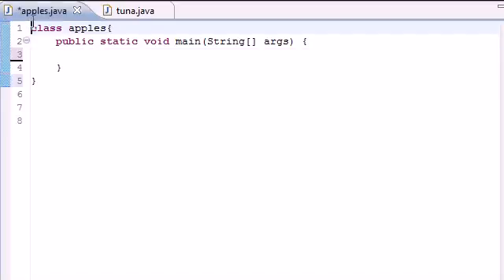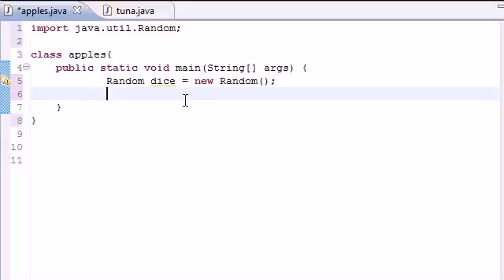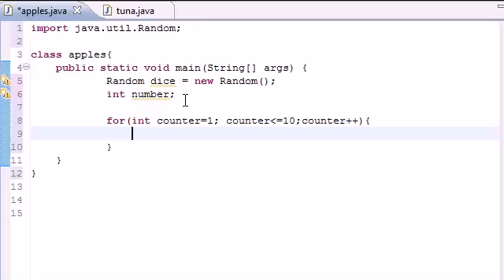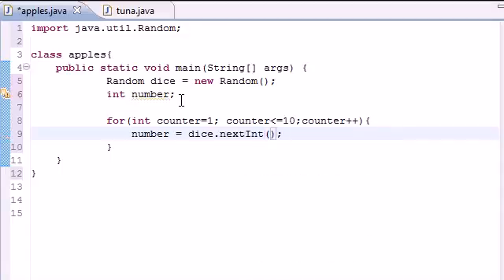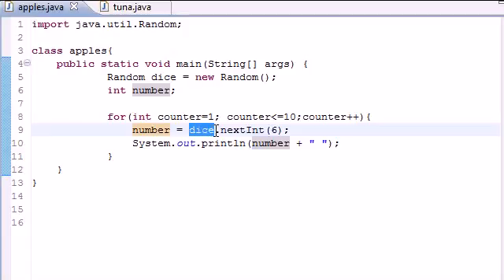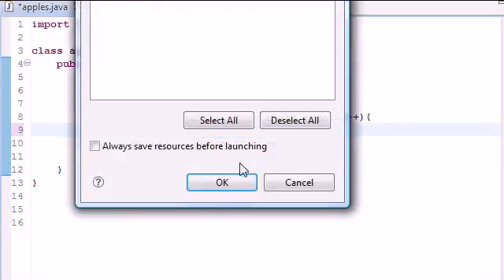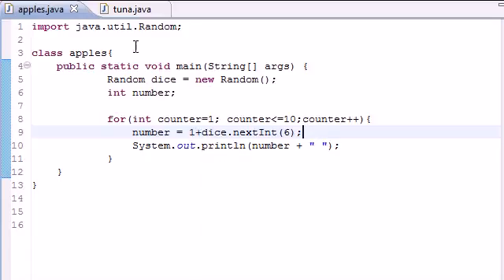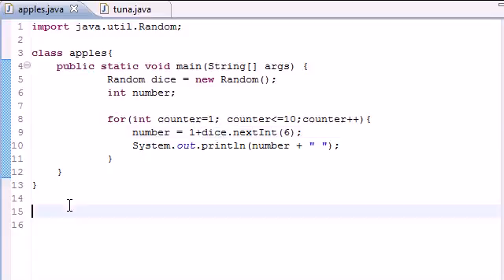YouTube Java Programming Tutorial 26 Random Number Generator